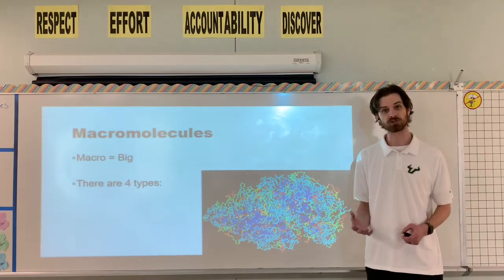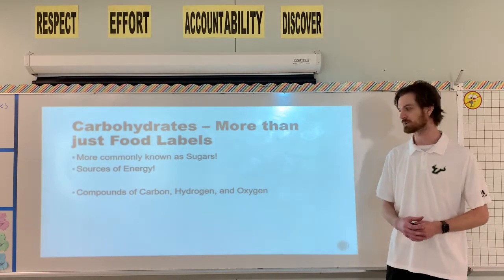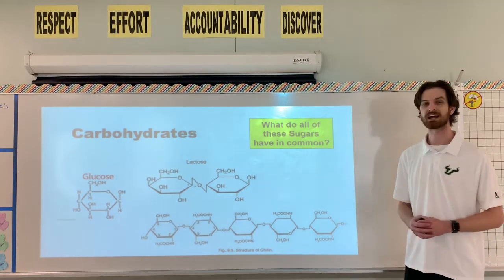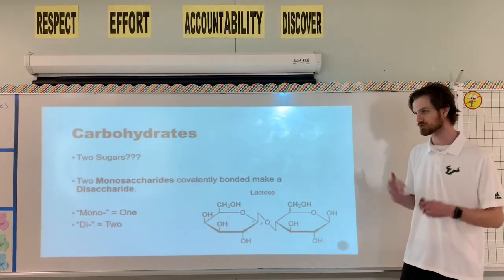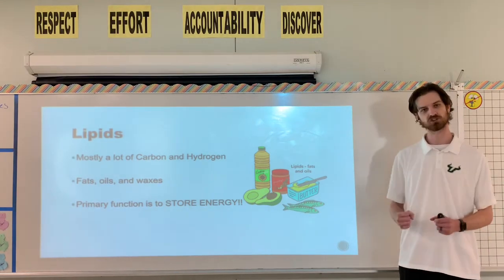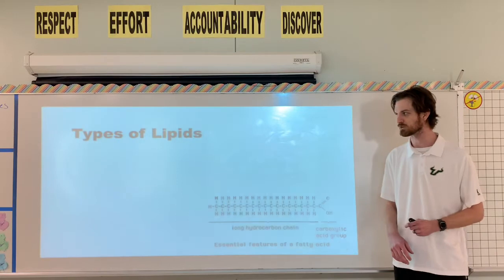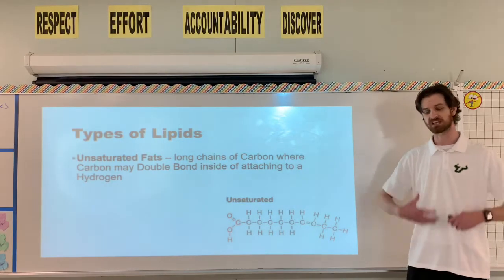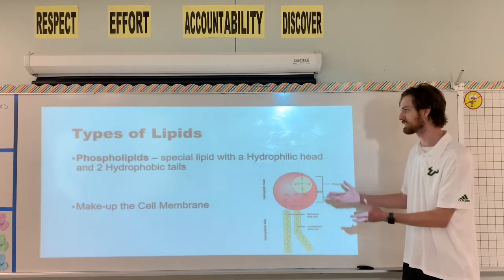Carbs and Lipids